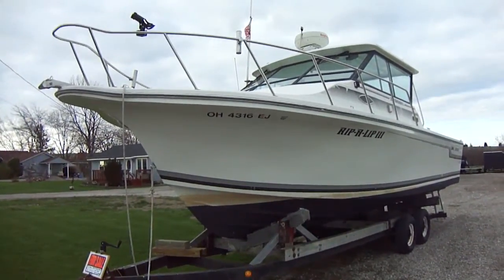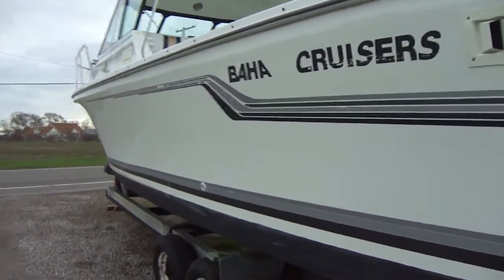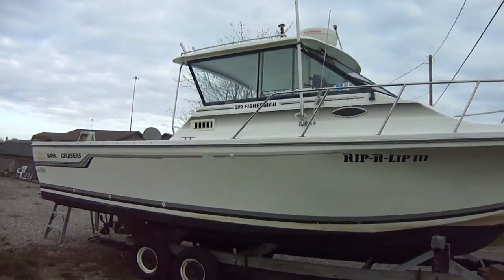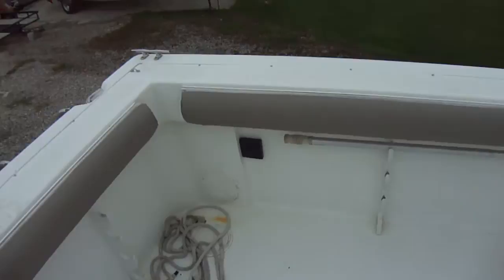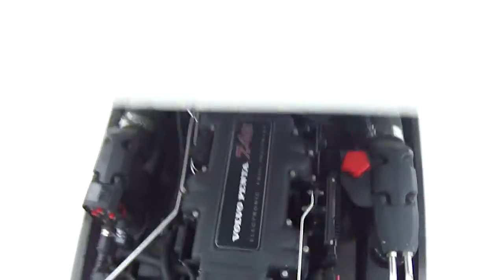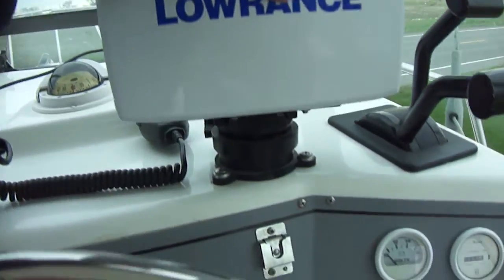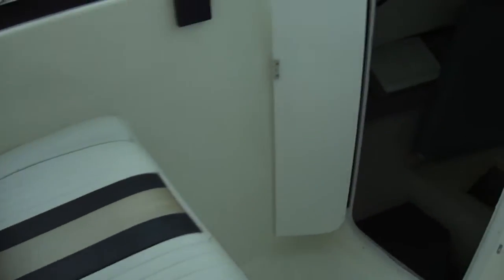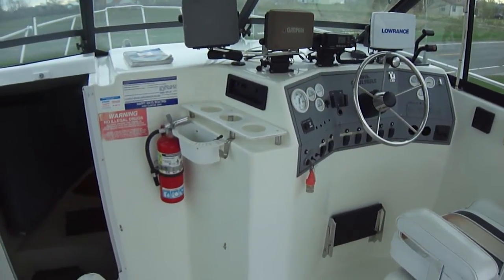1995 Baha 299 fisherman!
1995 Baha fisherman 299
7.4L volvo efi
Yard trailer
Lots of electronics including a new Lowrance HD7
New coaming bolsters
Past marine survery Spring 2012

Priced at $16,000 for quick sale!